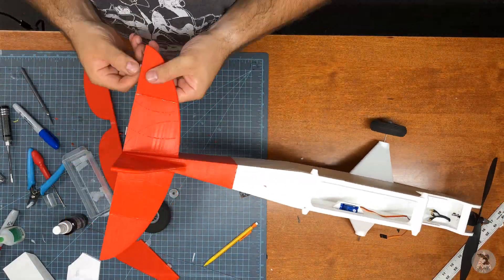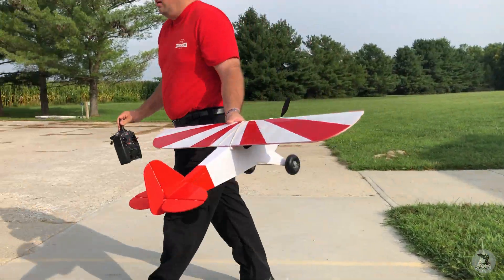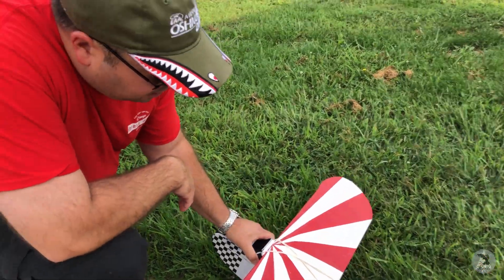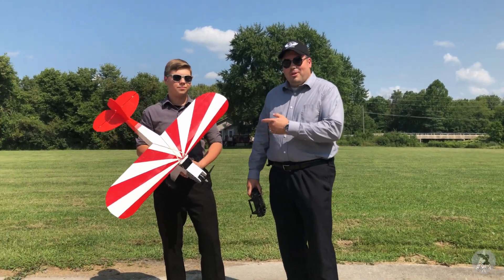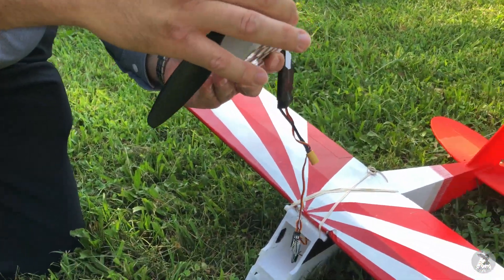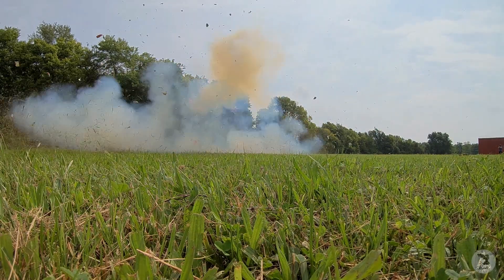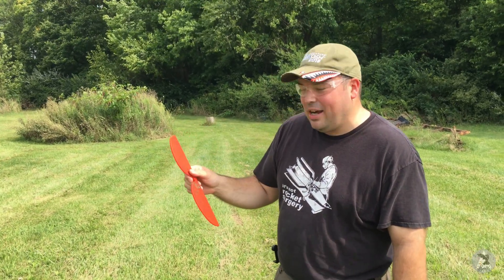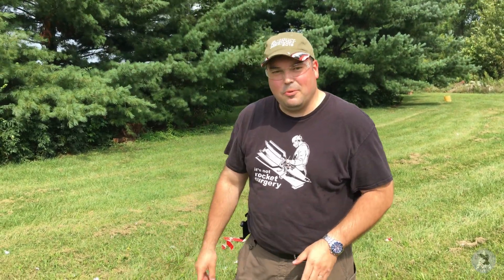Boom! Blowing up a 3D Printed plane...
Our first 3D printed Cub design wasn't a huge success, but that doesn't mean we can't have fun with it even if it won't fly. Join us as we combine 3D printing, RC planes, and tannerite for a grand finale you won’t want to miss!

JG